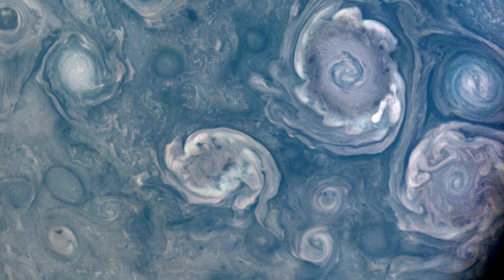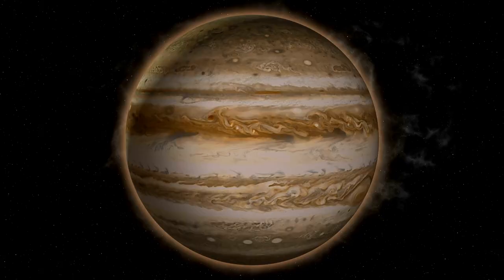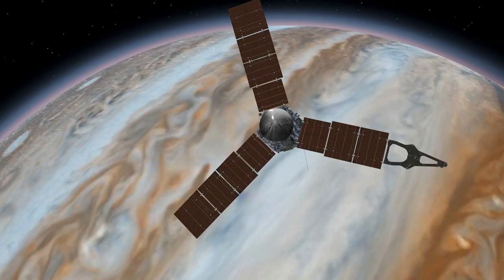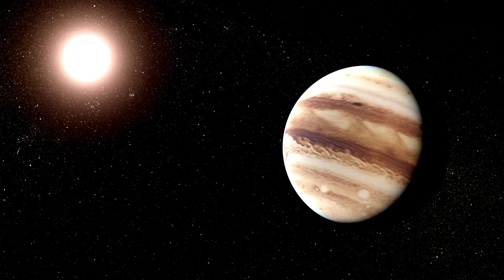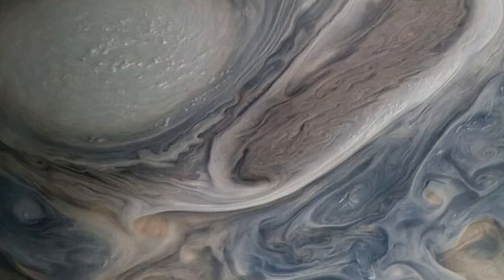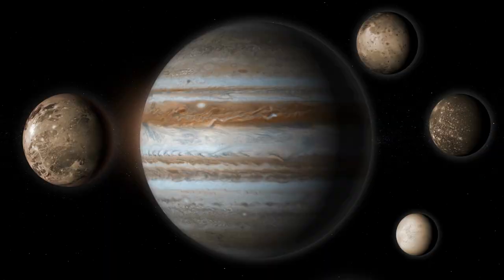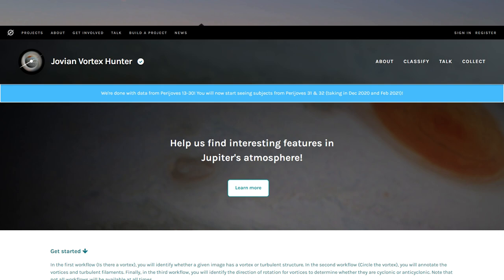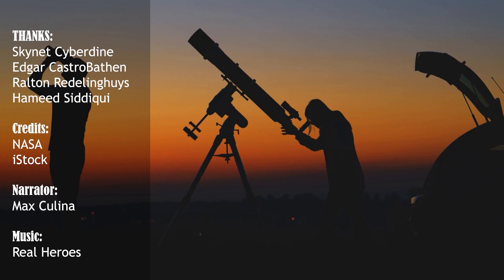NEW Juno images reveal the north pole of Jupiter has mesmerizing storms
Powerful storms whirl over Jupiter's north pole in breathtaking new images taken by NASA's Juno spacecraft during its July 5 close approach to the giant planet.

The storms reach depths of about 30 miles (50 kilometres) in Jupiter's turbulent atmosphere and are hundreds of miles wide. Scientists are investigating these storms to learn what causes them to arise and what gives them their distinct characteristics.

Previous observations of Jupiter have revealed that the hue of these cyclones varies depending on the direction in which they spin as well as their location. Storms that rotate counterclockwise in Jupiter's northern hemisphere and clockwise in Jupiter's southern hemisphere, for example, have drastically different forms and colours than those that spin clockwise in the north and counterclockwise in the south.

Juno, which launched in 2011 and arrived at Jupiter five years later, captured the images during its 43rd close flyby on July 5. The probe travels in a very elliptical orbit around Jupiter, completing one lap every 43 days. Juno comes within 3,100 miles (or 5,000 kilometres) of the tops of Jupiter's clouds at its closest approach. This image was acquired while the probe was around 15,600 miles (25,100 kilometres) away from the planet.

The Juno mission, which was set to expire in 2021, was extended last year until at least 2025. During its remaining time on Jupiter, the probe will continue to examine the planet's interesting atmosphere as well as the planet's mystery moons Ganymede, Europa, and Io, some of which may harbour microbial life.

Meanwhile, NASA invites space enthusiasts and citizen scientists to assist in categorising images of storms and other meteorological phenomena obtained by Juno's JunoCam sensor as part of the Jovian Vortex Hunter initiative. Anyone with a cellphone or a laptop can participate to the research. As part of the initiative, over 2,400 volunteers have classified over 375,000 pictures.